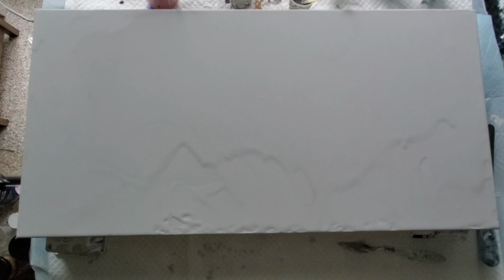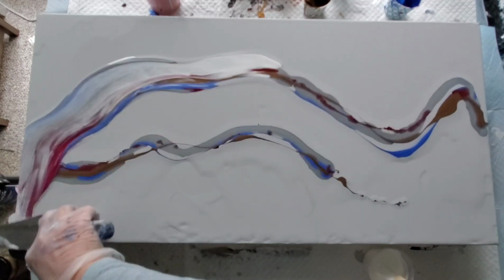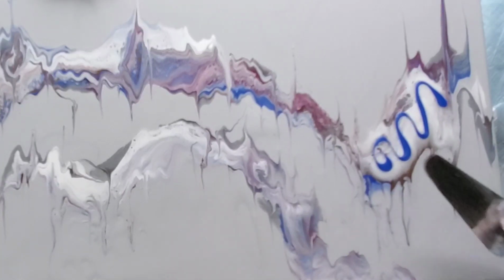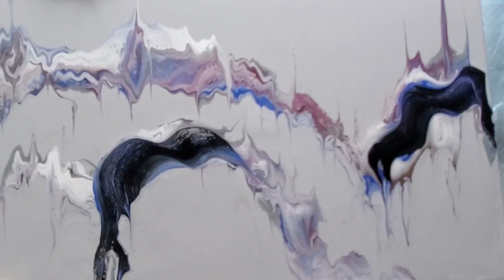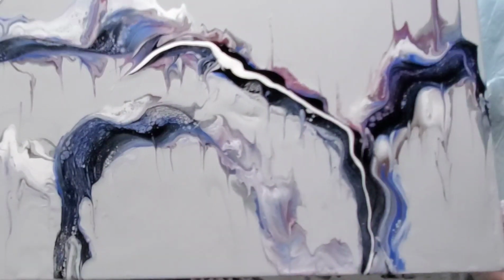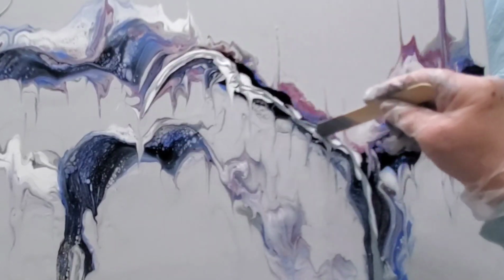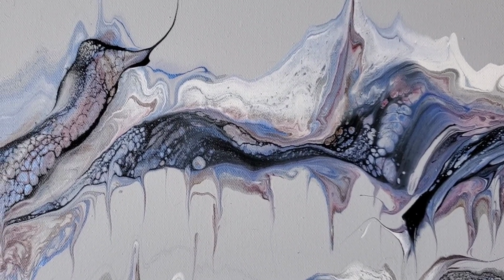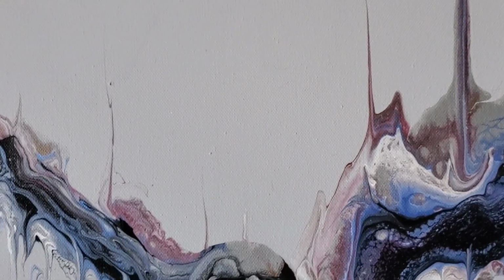Elegant abstract art..Great Big shmears.. Easy acrylic pour painting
Simple.. elegant abstract art..Great Big shmears..easy acrylic pour painting

This is a really pretty painting. It's on a 15 by 30 inch Gallery wrap canvas that I flooded with a pale grey base coat. All the paints  were mixed with floetrol and a little bit of water to a medium consistency. I laid down ribbons of colours and apply the Amsterdam formula in both white and black. it brings very pretty cells and lacing..

I used Modern Masters Venetian blue that I softened by adding iridescent pearl.  I also used Arteza Bordeaux .  and silver..

it is a simple but effective composition.. My inspiration was the natural formations of ice on cliffs that we see along the roadsides up north..
I created the suggestion of icicles by drawing fine lines down with my pallet knife..